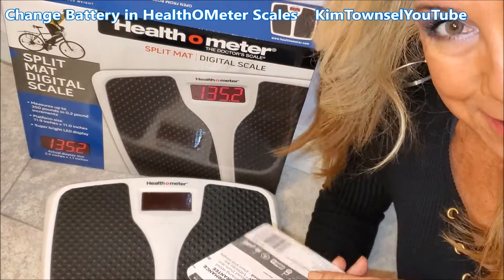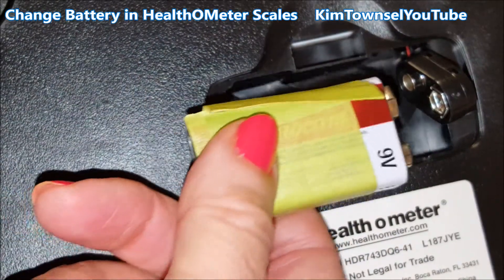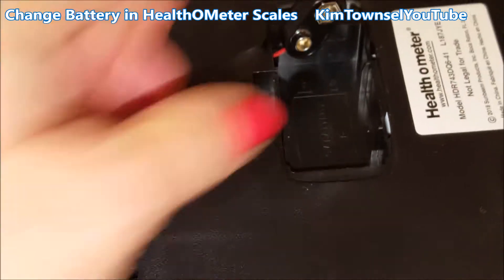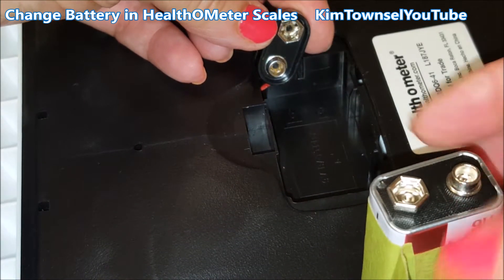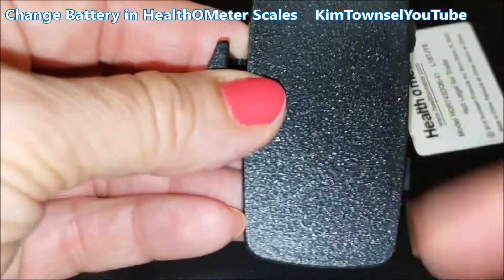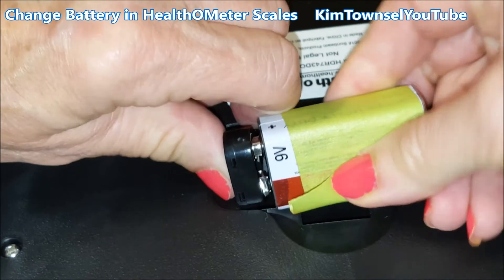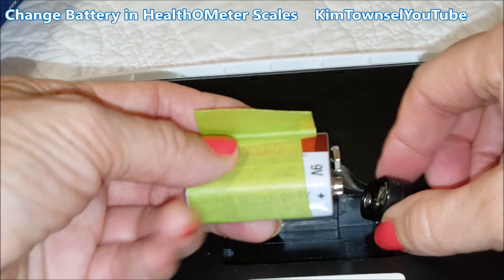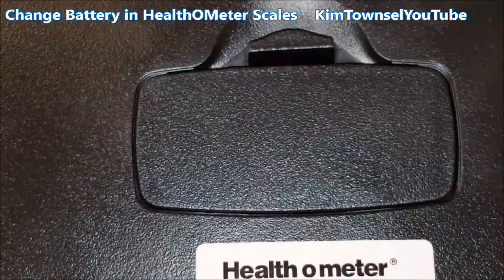Change Battery in HealthOMeter Scales | KimTownselYouTube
A viewer asked me to make a video on how to change the battery in my Healthometer scales. The video is long overdue. Hope this helps!
Affordable sca
les with a digital display to help monitor body weight.
Healthometer Split Mat Digital Scale

Support my YouTube Channel and Creative Endeavors